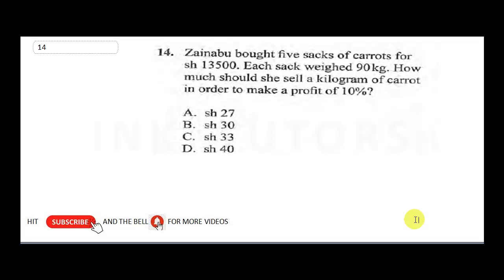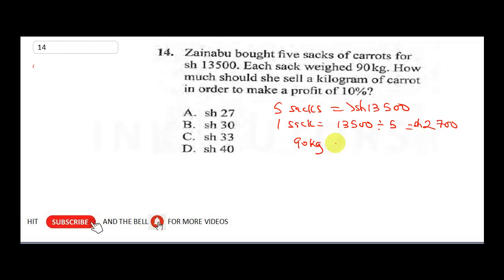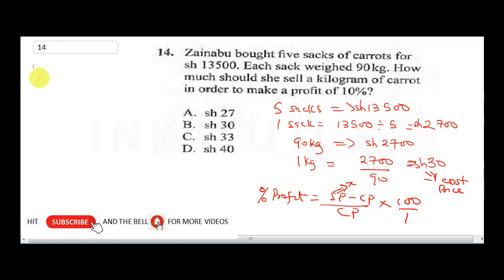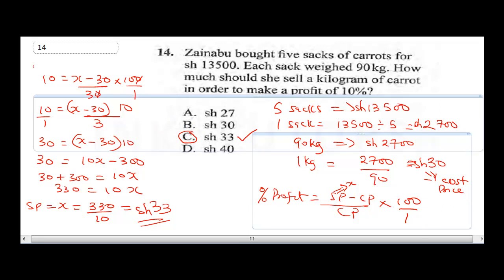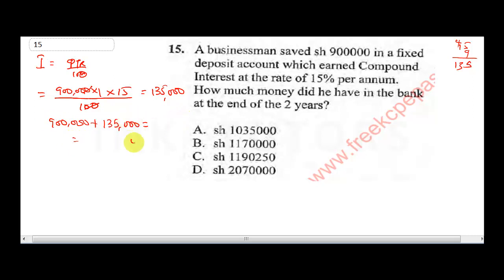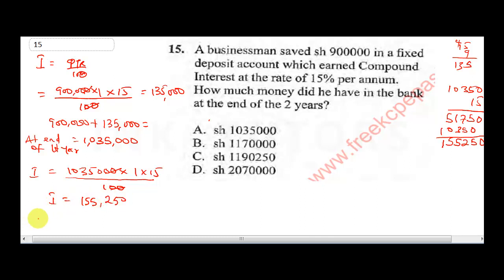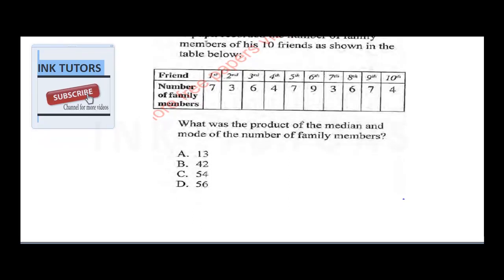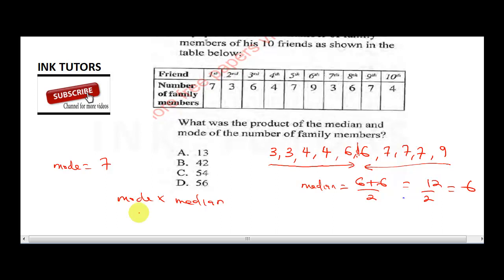KCPE 2020. KCPE PAST PAPERS MATHEMATICS.(KCPE MATHS 2018 QUESTIONS AND ANSWERS)KCPE past papers 2018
In preparation of KCPE MATHS QUESTIONS 2020(KCPE MATHEMATICS QUESTIONS 2019 past questions), INK TUTORS have solved 2018 kcpe past questions 1 TO 50 and answers on kcpe mathematics(kcpe past papers questions on mathematics) The solved kcpe mathematics 2018 past questions and answers will help students preparing for kcpe maths 2020. Our detailed explanations on kcpe maths 2018 past questions is superb and second to none. we are also going to release past questions on kcpe maths 2017 to ensure our viewers prepare for kcpe exams 2020 questions.